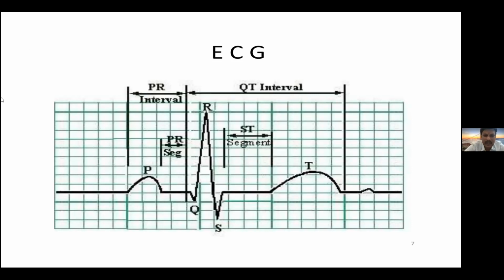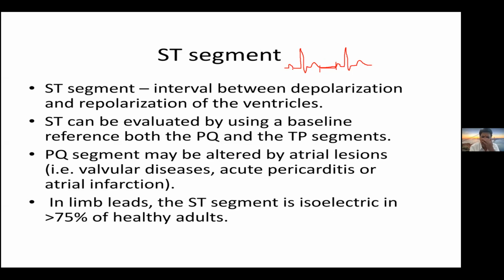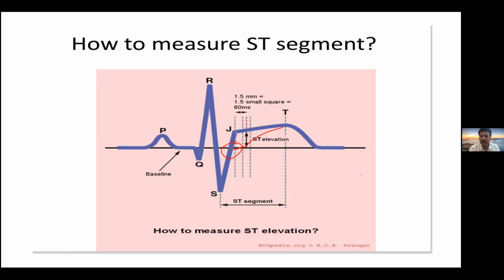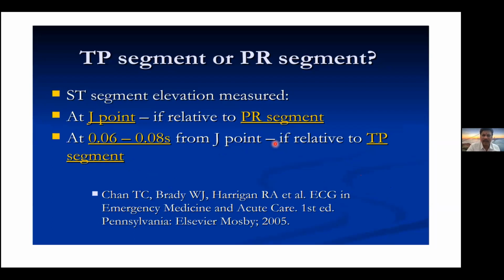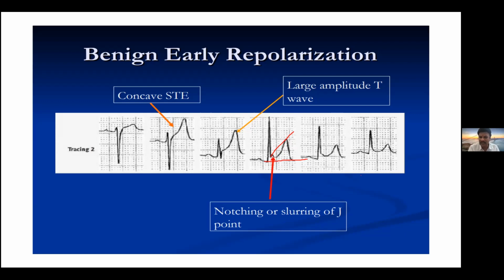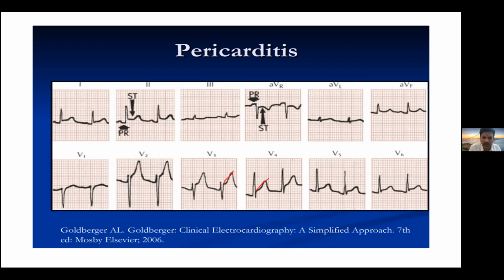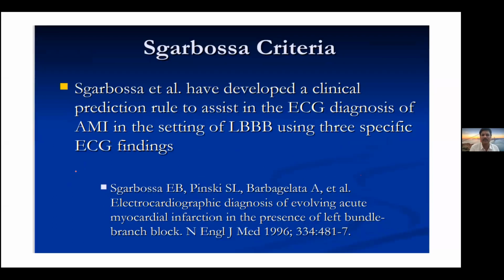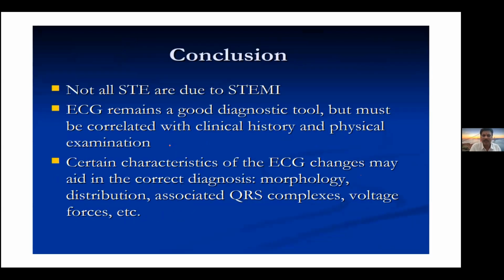ECG class 3 by Dr Aravindakumar